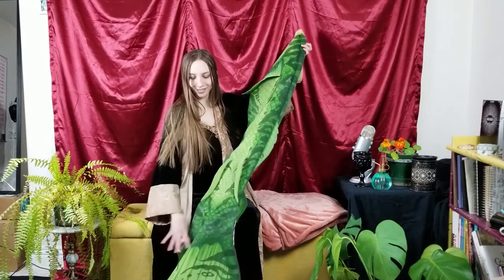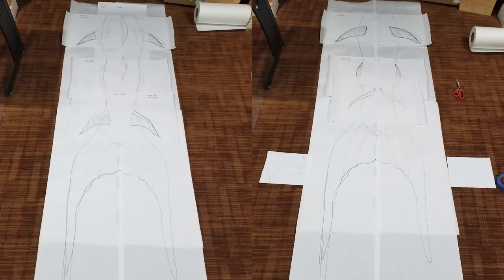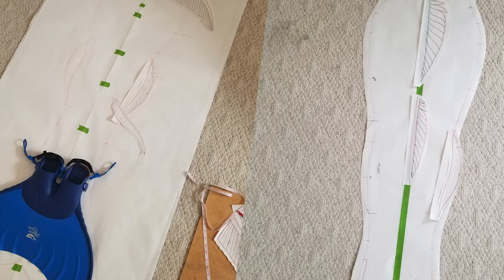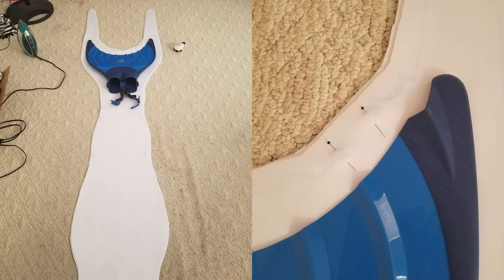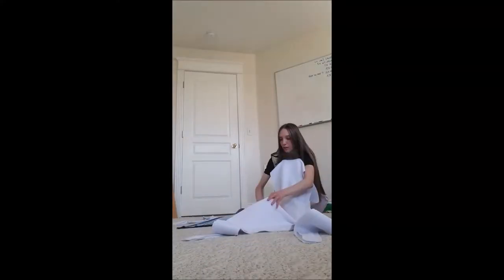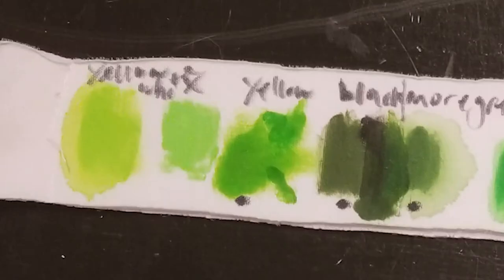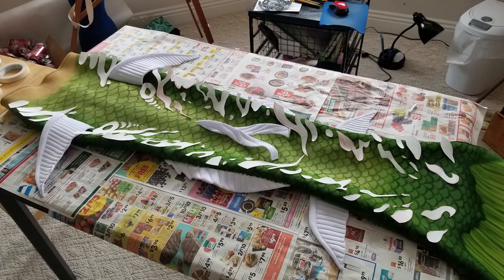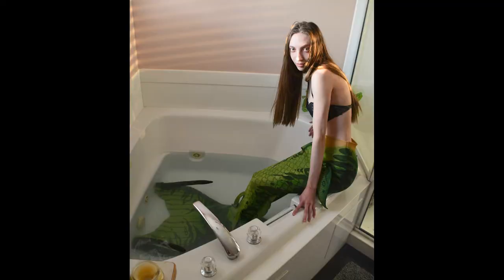How I made my first mermaid tail! | Neoprene mermaid tail tutorial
Hey wow! Look at this! I made a video explaining how I made my mermaid tail! Hot dang This was really fun to make! I hope you find it useful and mildly entertaining.

Shops!

LINKS!

Mermaid inspirations:

Merbella studios!

Beautyandbrine!

The Magic Crafter!

Materials!

She kinda inspired me to make this whole video. Also watching her videos helped me jump into this project. I’d never really done anything this big on my own without a pattern before, so. yeah! Go check her out! She’s delightful!